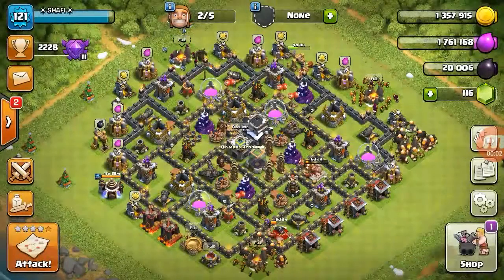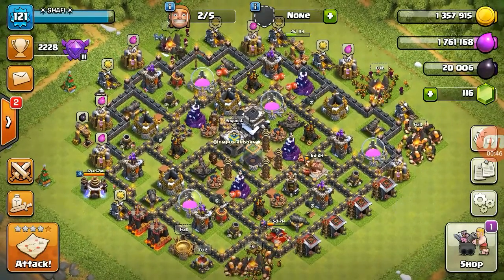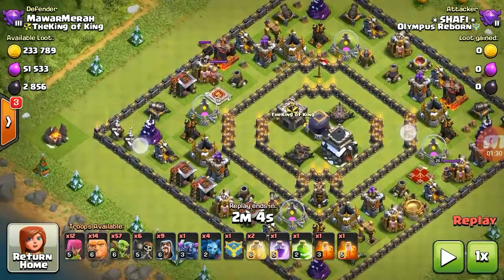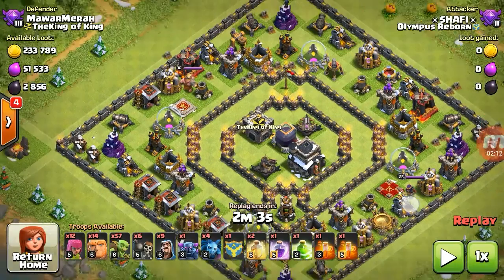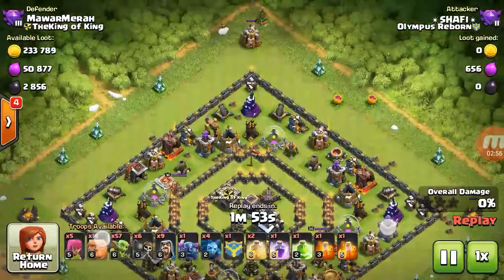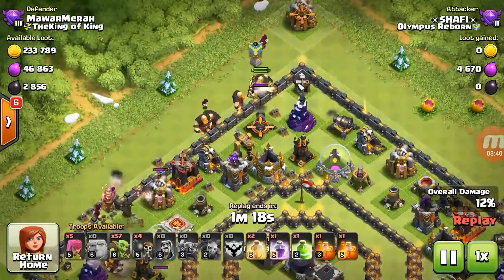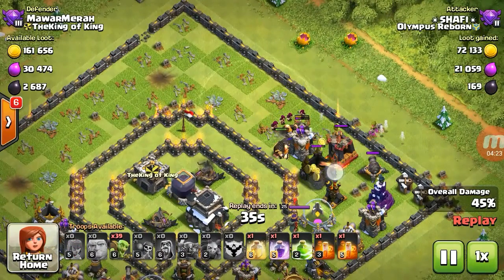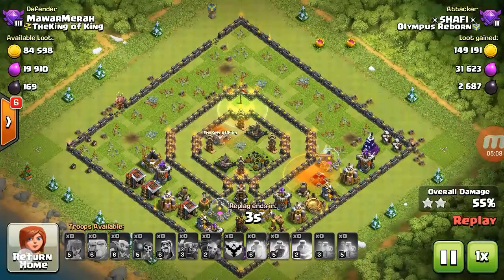HOW TO STEAL DARK WHEN YOUR KING-QUEEN BOTH ARE UPGRADING EVEN FROM THIS TYPE OF RING BASES TH9!!!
Hey guys! Whats going on...its shafi here. today's video is about how steal dark elixir from th9 ring style bases even your both heroes down! Hope u like the video... plz drop a like ... thanks!